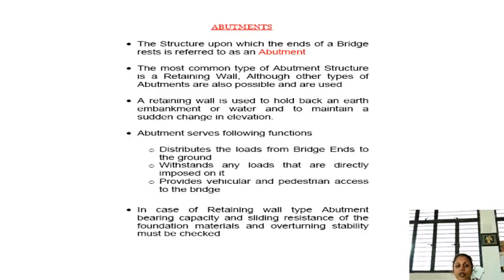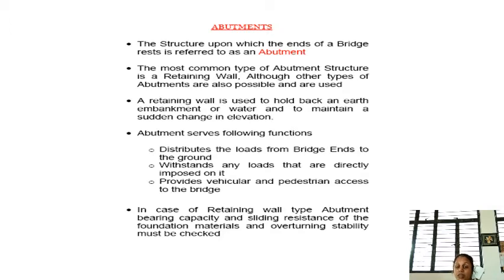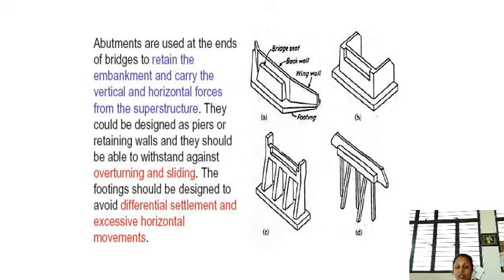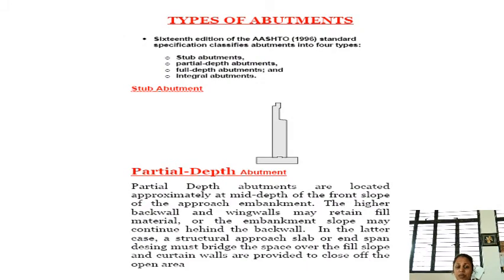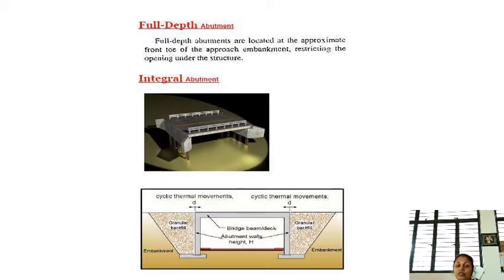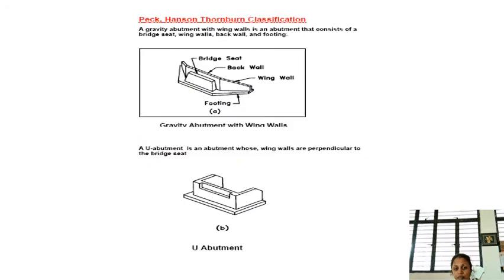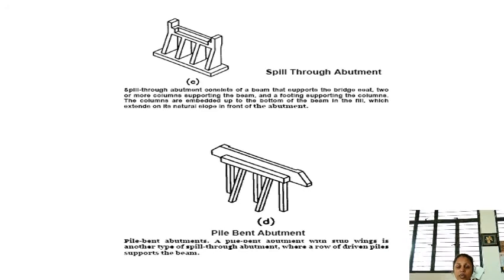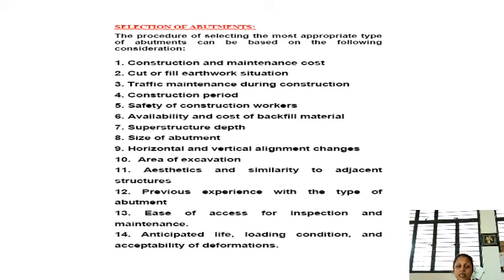CV 17CV741 M5 S3 VI